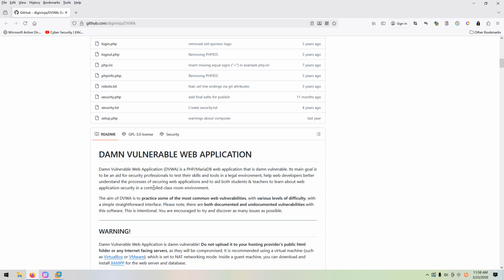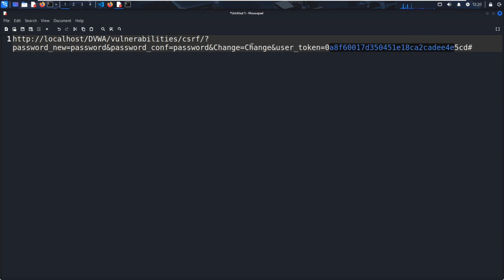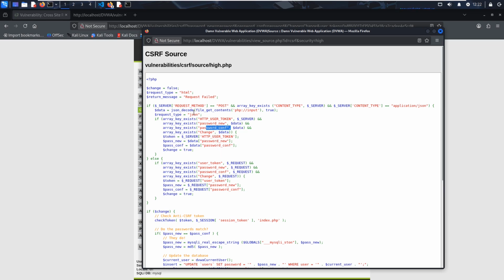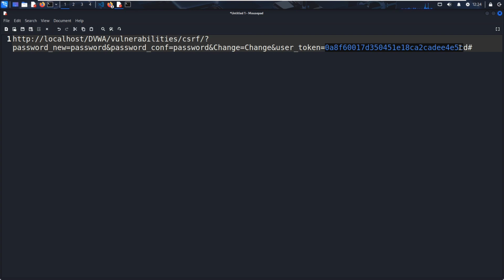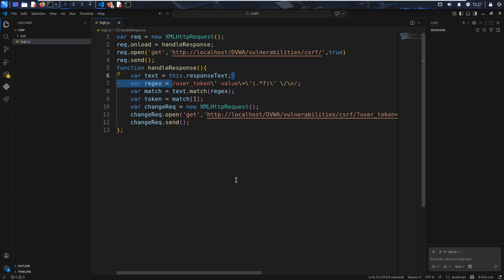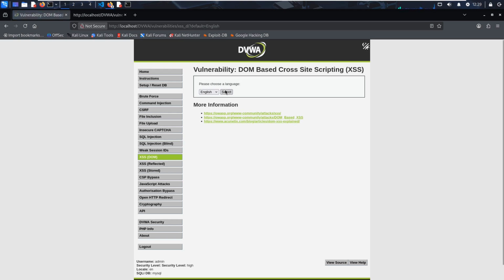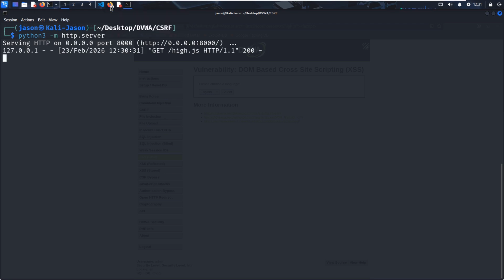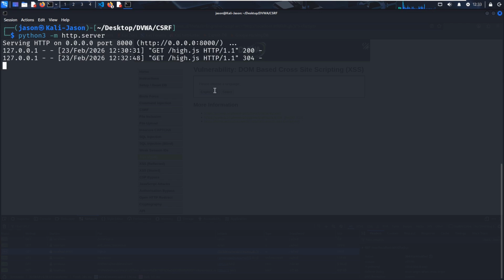DVWA Complete Tutorials 2026 (Damn Vulnerable Web Application):CSRF Module | High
In this video, I provide a detailed walkthrough of CSRF (Cross-Site Request Forgery) in DVWA at HIGH security level.

Most tutorials only cover Low and Medium levels — but very few explain how CSRF works when anti-CSRF tokens are implemented and regenerated per request.

In this guide, you will learn:

How DVWA implements Anti-CSRF tokens

How token validation works internally

Why normal CSRF attacks fail at High level

Step-by-step token extraction logic

How to craft a working attack

Real browser-based testing

This is designed for:

Web security learners

CEH / eJPT / OSCP students

Anyone learning ethical hacking hands-on